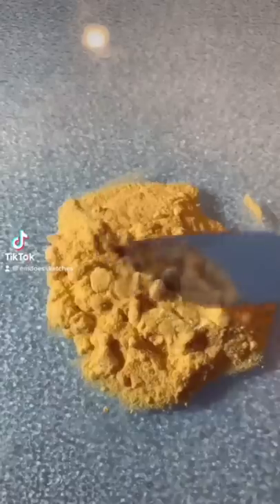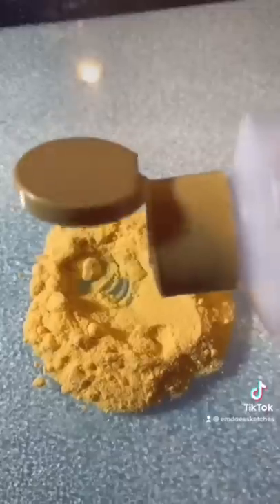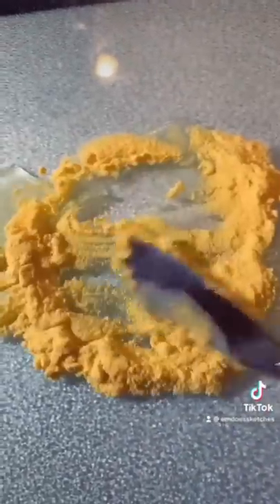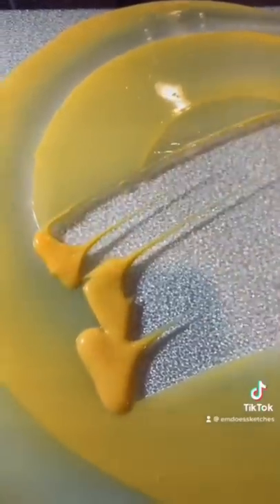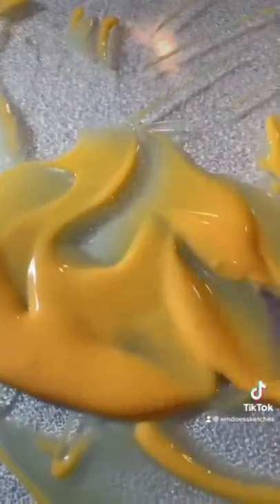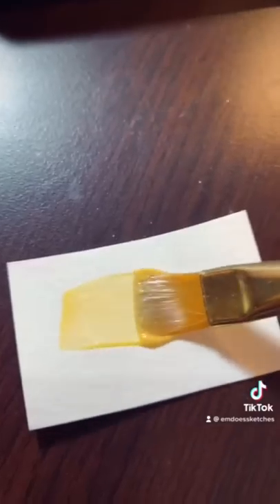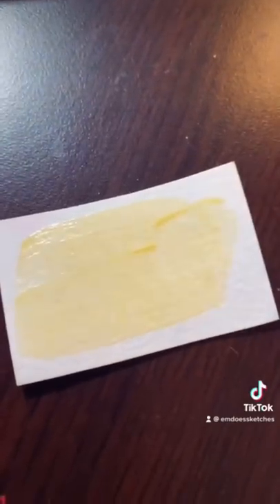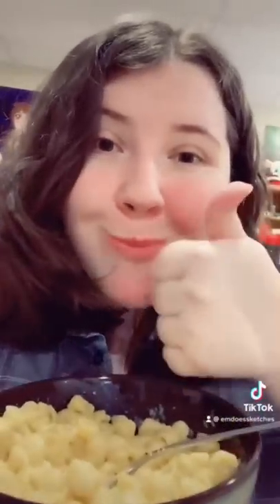✨I’m Never Doing This Again✨